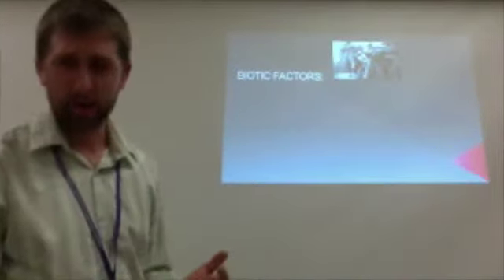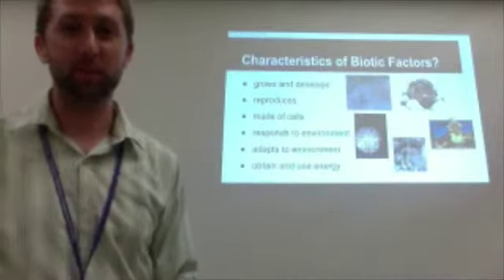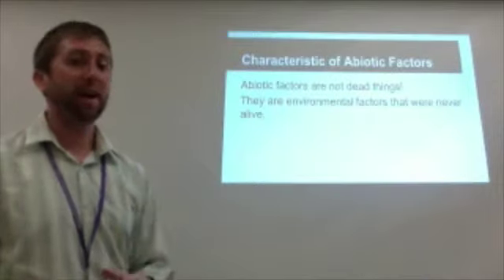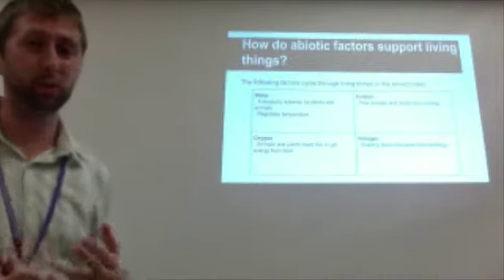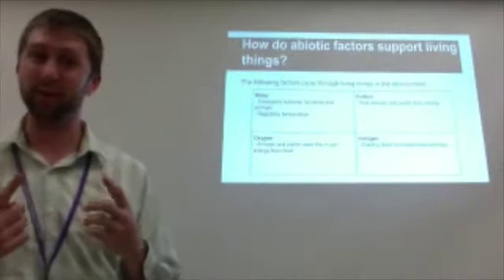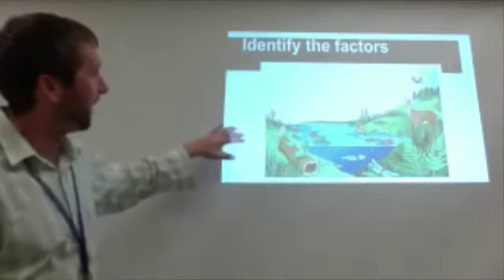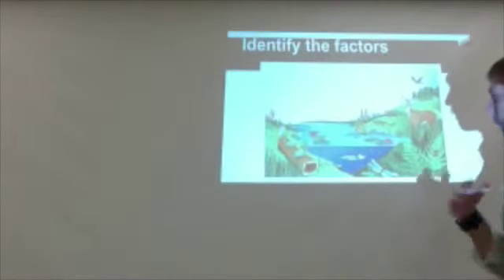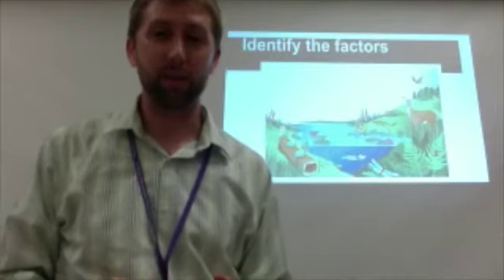SE Biology - 1.1